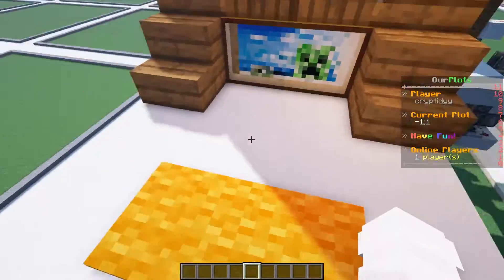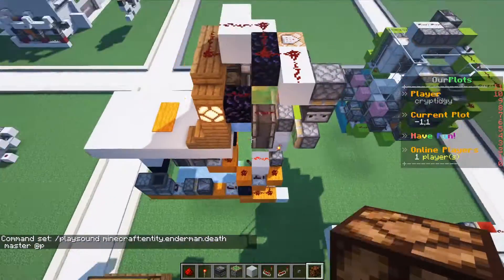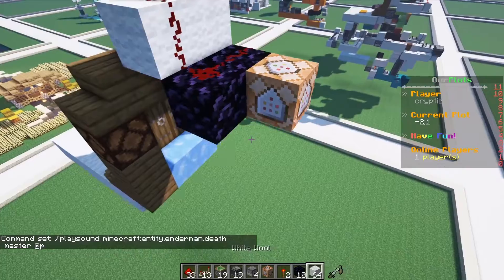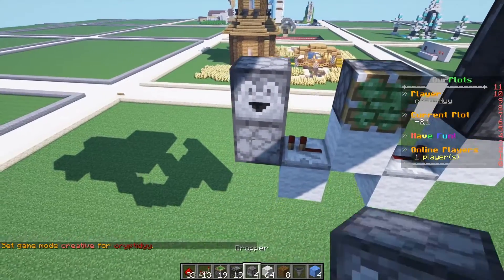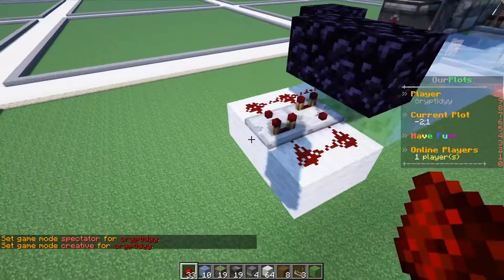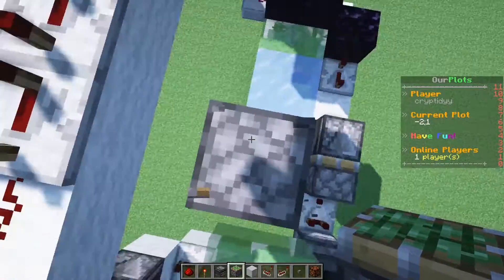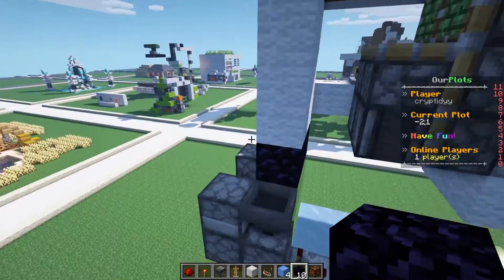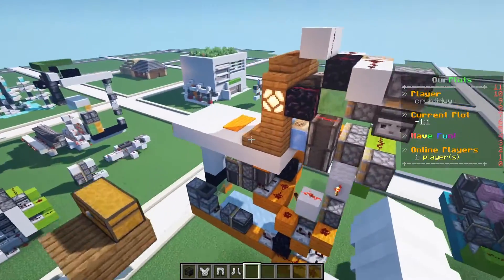HOW TO BUILD A REUSABLE TROLL CLOSET! | Minecraft Trolling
In my last video, I built a troll house, but the troll only works if the house is small. So in this video, I'll show you how to build a funiture that you can build in any sized house, and the funiture also comes with a troll.

🔔Click on the bell so you won't miss a video!